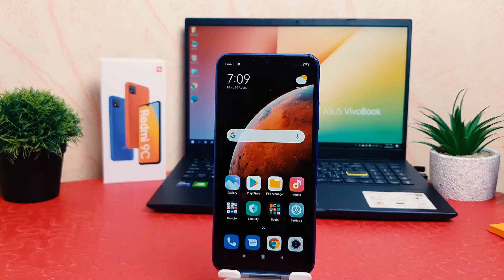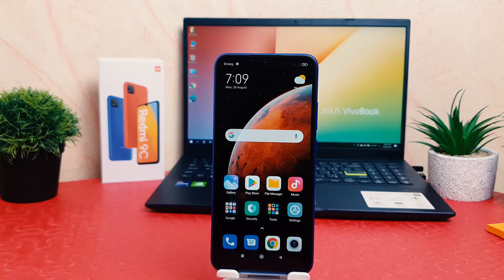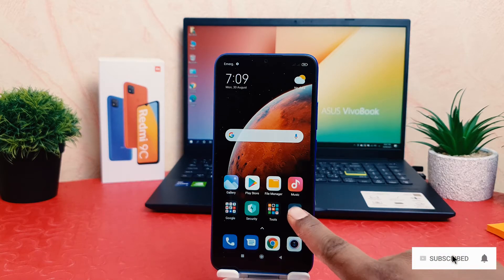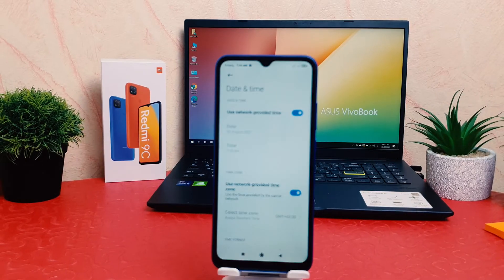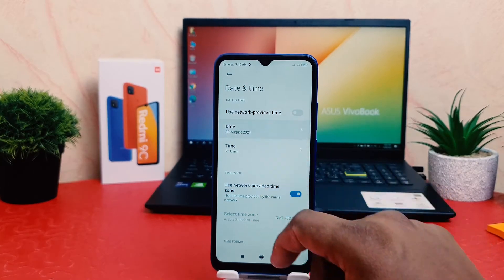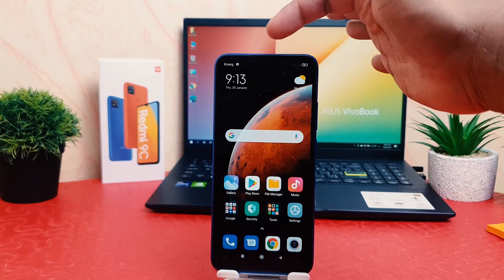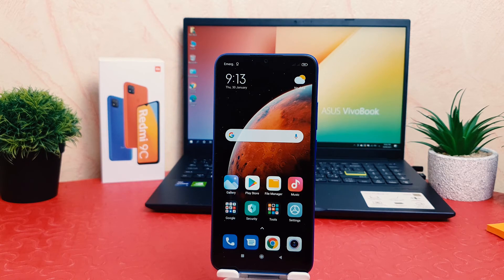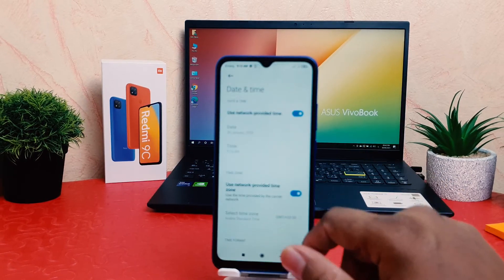How to Change Date & Time in Xiaomi Redmi 9C - Time Zone Settings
Redmi 9C mobile was launched on 30th June 2020. The phone comes with a 6.53-inch touchscreen display with a resolution of 720x1600 pixels and an aspect ratio of 20:9. Redmi 9C is powered by an octa-core MediaTek Helio G35 processor. It comes with 2GB of RAM. The Redmi 9C runs Android 10 and is powered by a 5000mAh battery. The Redmi 9C supports proprietary fast charging.
As far as the cameras are concerned, the Redmi 9C on the rear packs a 13-megapixel primary camera with an f/2.2 aperture; a 2-megapixel camera with an f/2.4 aperture, and a 2-megapixel camera with an f/2.4 aperture. It sports a 5-megapixel camera on the front for selfies with an f/2.2 aperture.
The Redmi 9C runs MIUI 11 is based on Android 10 and packs 32GB of inbuilt storage that can be expanded via microSD card (up to 512GB) with a dedicated slot. The Redmi 9C is a dual-SIM (GSM and GSM) mobile that accepts Nano-SIM and Nano-SIM cards. The Redmi 9C measures 164.90 x 77.07 x 9.00mm (height x width x thickness) and weighs 196.00 grams. It was launched in Midnight Grey, Sunrise Orange, and Twilight Blue colours.
Connectivity options on the Redmi 9C include Wi-Fi, Micro-USB, 3G, and 4G with active 4G on both SIM cards. Sensors on the phone include fingerprint sensor. The Redmi 9C supports face unlock.

How to set up date in Redmi 9C? How to change the time in Redmi 9C? How to select time zone in Redmi 9C? How to change time and date in Redmi 9C?